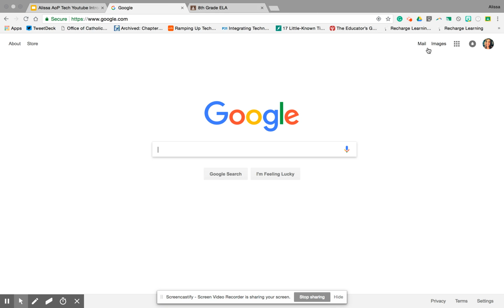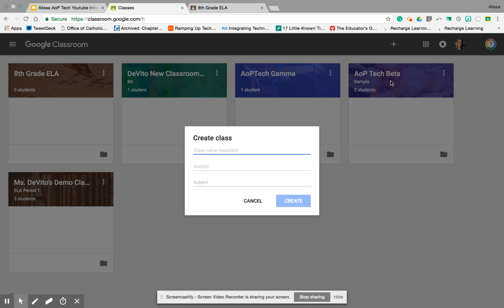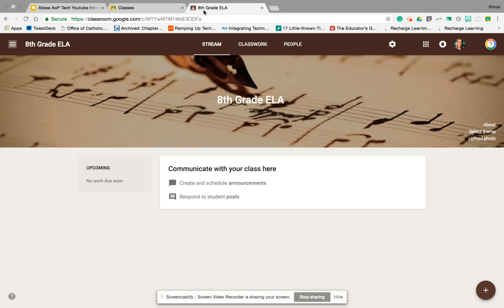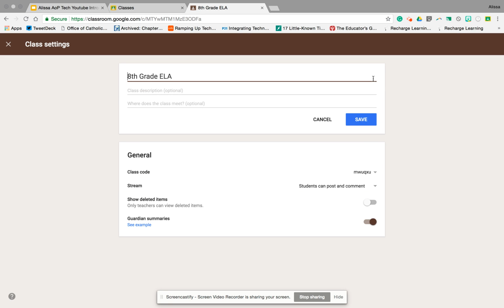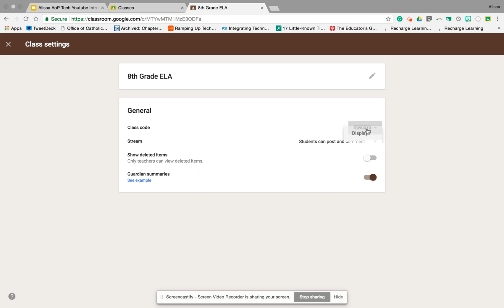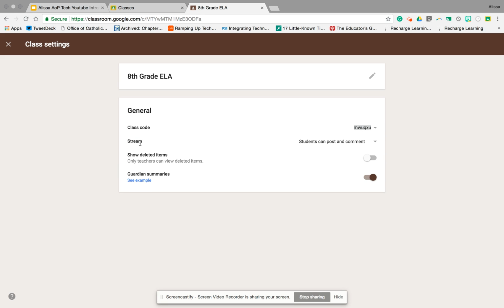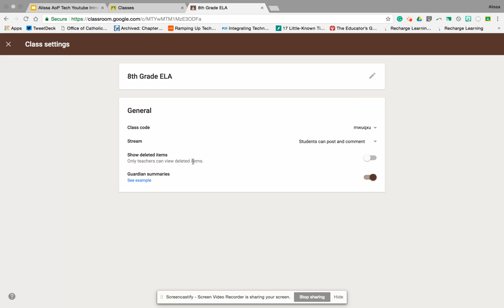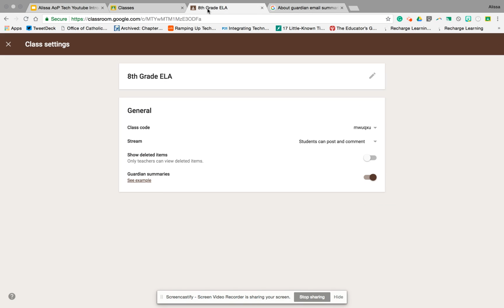New Google Classroom, Part 1: Setting Up a Google Classroom